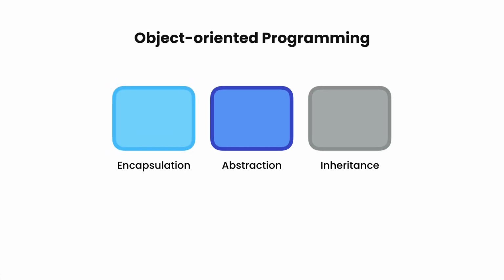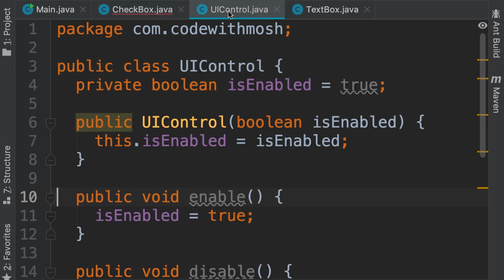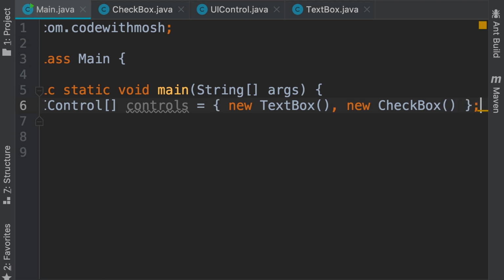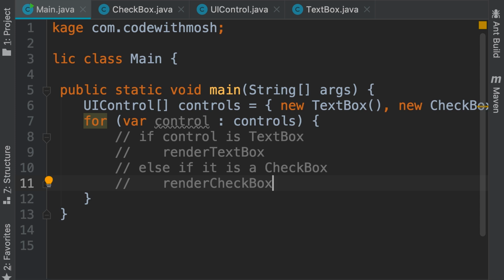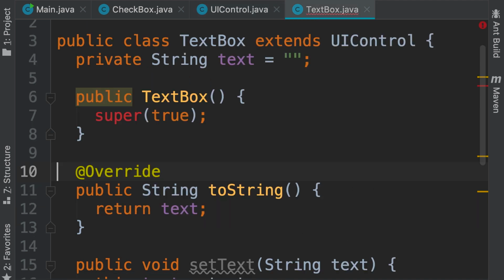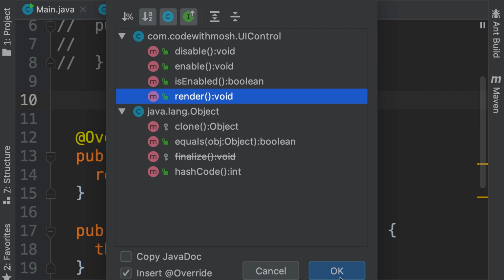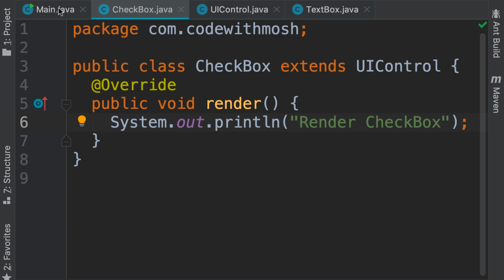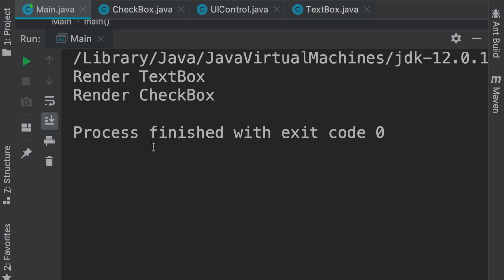Java #98 - Polymorphism [By Mosh Hamedani]